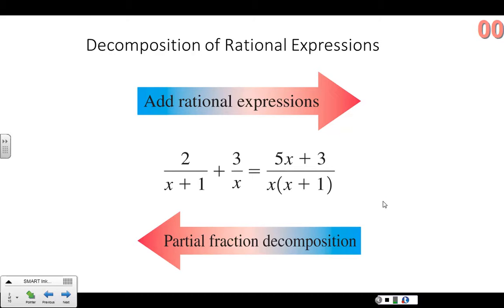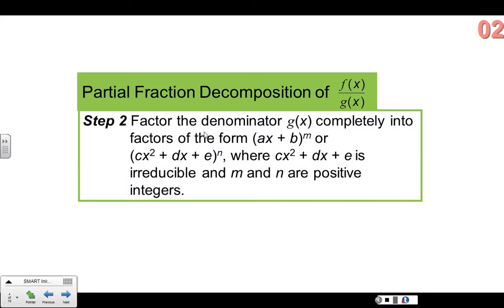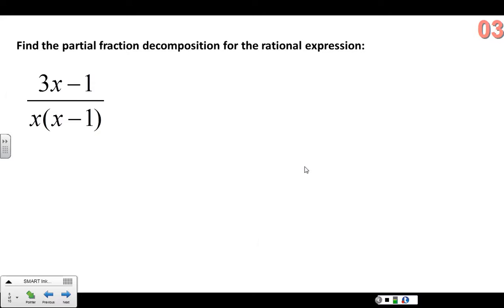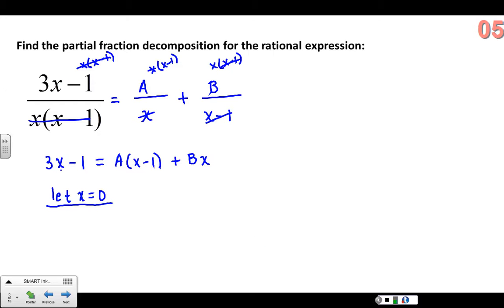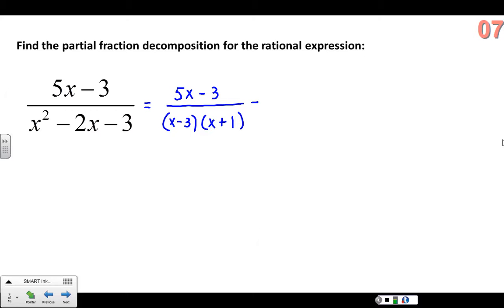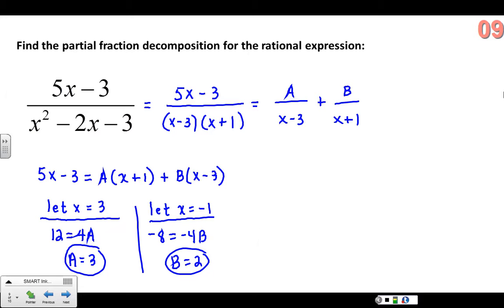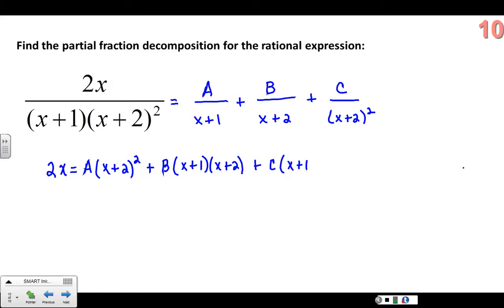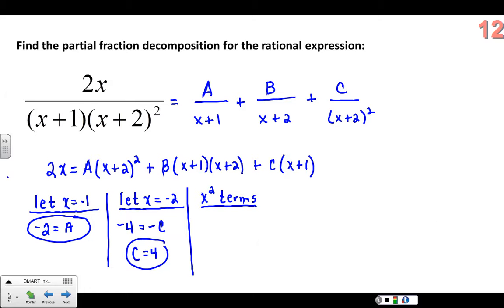Partial Fraction Decomposition